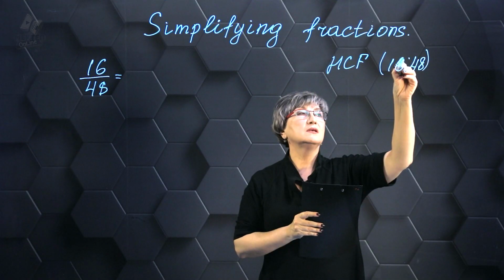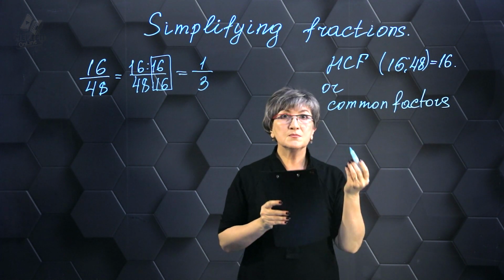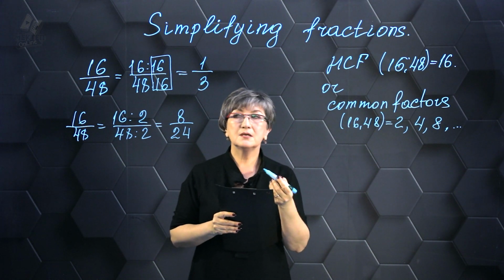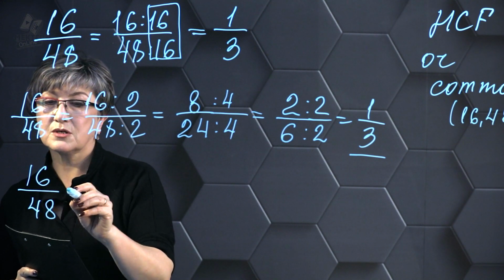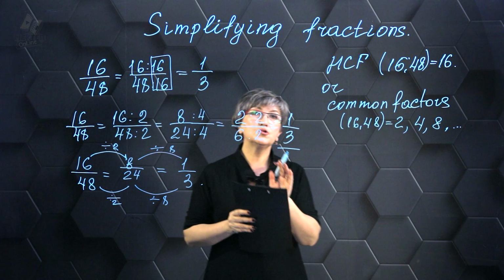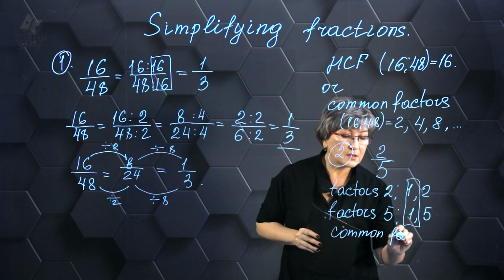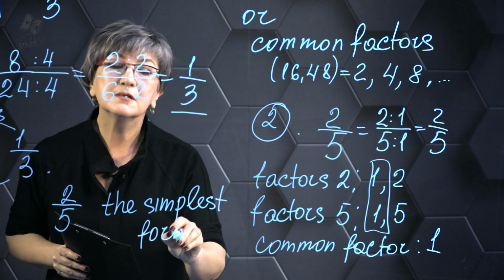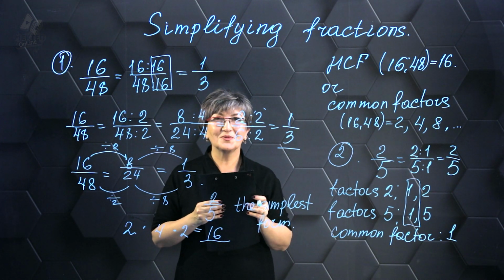Simplifying fractions. Part 5.